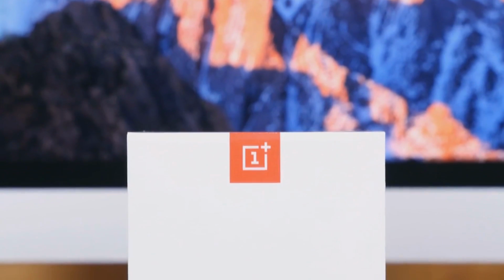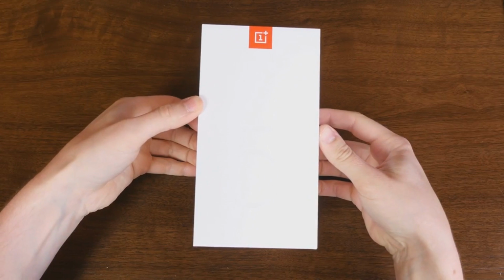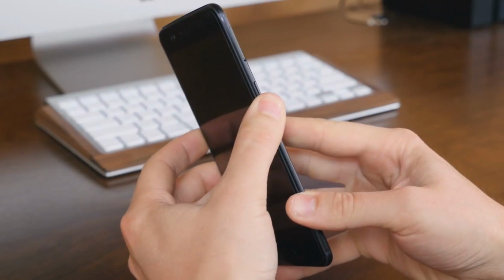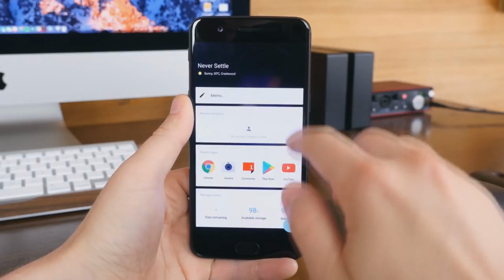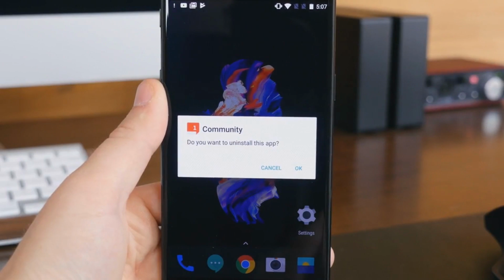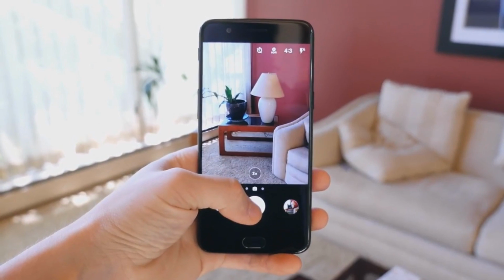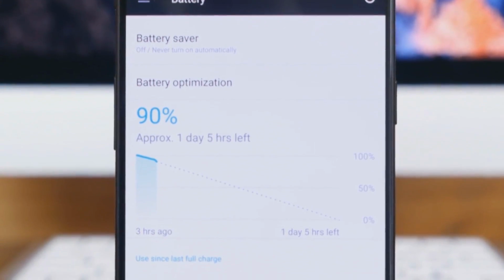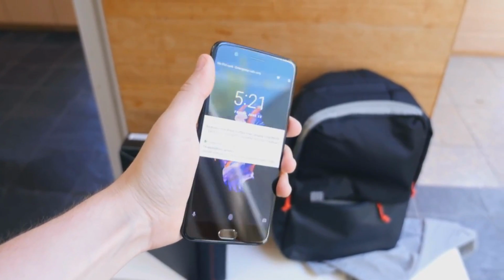OnePlus 5 Unboxing and Hidden Features!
Come back for more tech news!!! comment what you want to know about